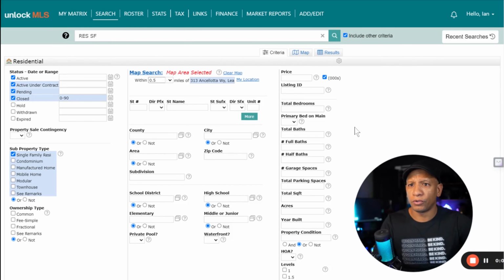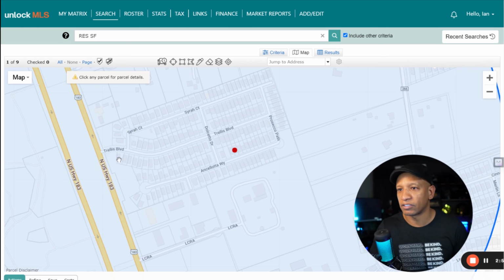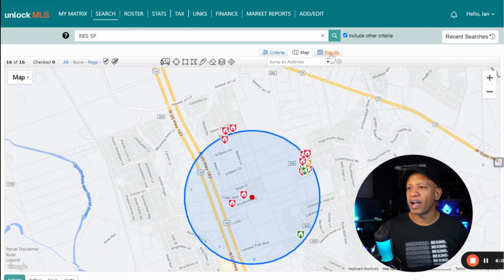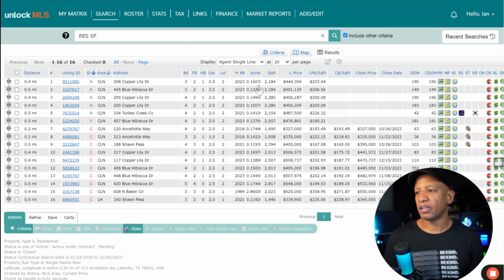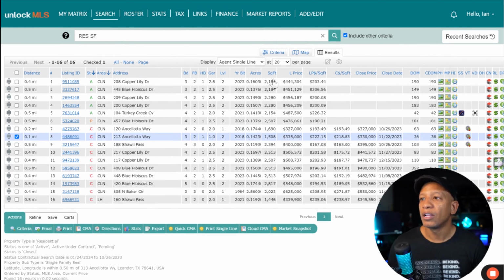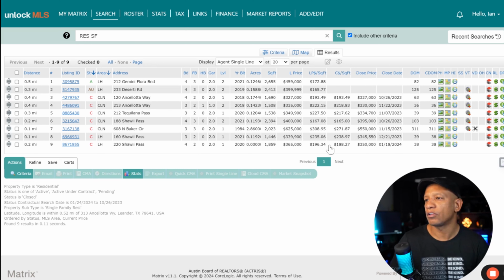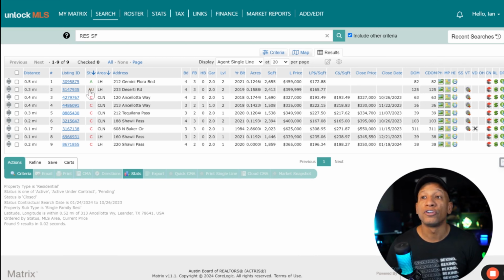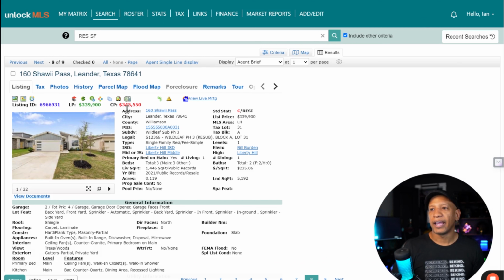Creating A Quick Pricing Strategy for Listings,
If you’re in real estate right now, you already feel it…
The industry is shifting — fast.

Some agents are stuck chasing leads.
Others are building systems, audiences, and real businesses.

This channel is for the second group.

I help real estate agents, creators, and entrepreneurs grow smarter,
use better tech, and build scalable businesses — so they’re not dependent on leads, brokers, or luck.

If you’re stuck because you’re relying on leads instead of building a system,
this channel will show you a better way.

And if you’re exploring what’s next for your business…
start here 👇

🚀 EXPLORE REAL BROKER (START HERE)
→ Why Agents Are Joining REAL:

📬 REACH NEWSLETTER (Agents + Growth)
💬 REALTOR COMMUNITY (Free Discord)
🏡 AUSTIN TEXAS REAL ESTATE (Buyers, Sellers & Relocation)
🛍️ REAL ESTATE APPAREL & MERCH (Agents, Teams, Client Gifts)
📇 CONTACT CARD (All Links, Socials, Videos, Referrals)
(Instagram, YouTube, Google, Facebook, X, LinkedIn)

If you are or think you might want to become a Real Estate Agent, just know that this job is not all glamorous and is a bit difficult to only do part-time. So then how do you know if a career in Real Estate is right for you? Well, start watching videos like this so you can learn the tips to succeed as a Realtor so you don't have to work all of your weekends.

Why do real estate agents fail? Because they do not partner with a good brokerage, team, or already successful agent to learn how to skip the line. IF you do and have consistency and tenacity you will eventually push beyond your wildest expectations.

If you have more questions, join me on Discord and talk with myself and other Realtors in the community. If you want to become a Realtor or switch brokerages and have me as your sponsor, I would be honored. You can find more information on joining REAL above.